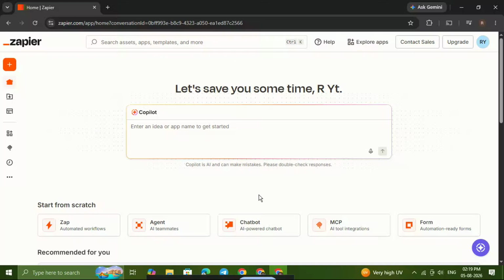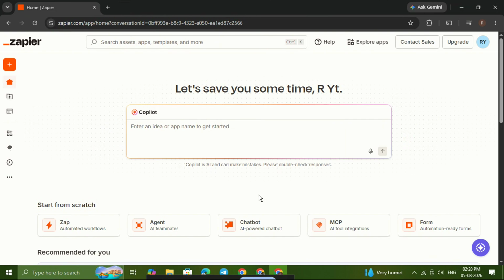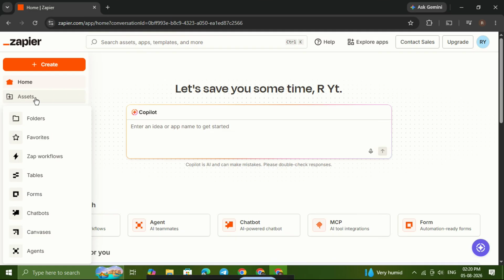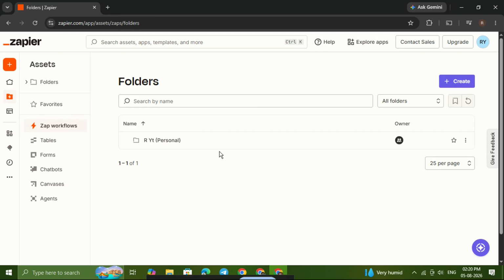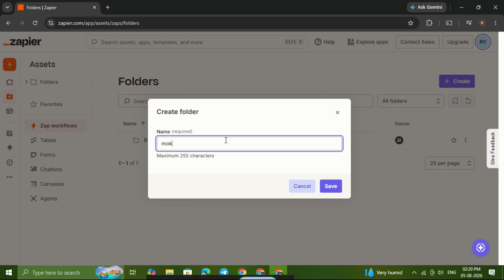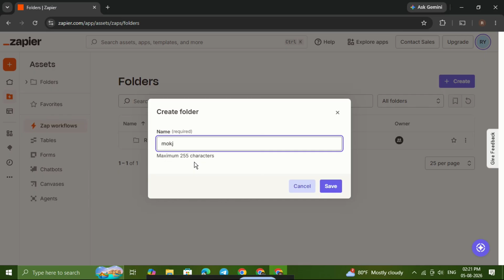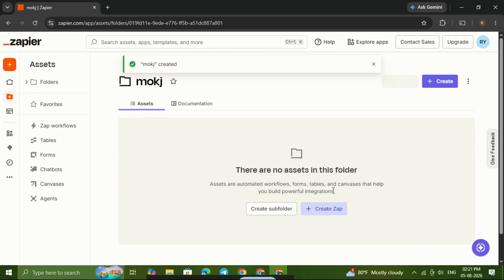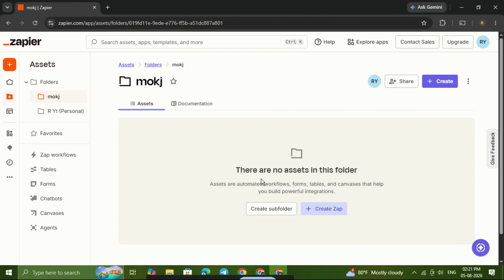How To Create Folders In Zapier (Easy Guide)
Learn how to create folders in Zapier quickly and organize your assets with a simple step-by-step workflow. This tutorial walks you through finding the Assets menu, opening Folders, creating a new folder, naming it, and saving it properly.

🕚Timestamps:
0:00 Introduction
0:18 Go To Zapier And Open Assets
0:40 Click Folders
0:53 Click Create
1:06 Enter Folder Name
1:23 Click Save
1:37 Folder Created

✍️What You'll Learn In This Video:
• How To Create Folders In Zapier
• How To Open The Assets Menu In Zapier
• How To Name And Save A New Zapier Folder
• How To Organize Automations With Zapier Folders
• How To Use Folders To Keep Workspaces Clean

💡Pro Tips:
• Use clear folder names based on clients, projects, or teams
• Create separate folders for testing and live automations
• Keep your Zapier workspace organized as your account grows
• Use a consistent naming system so folders are easy to find